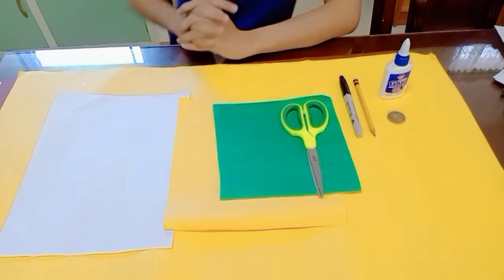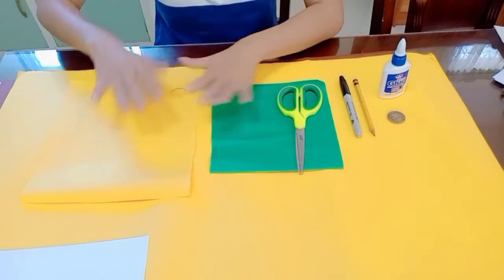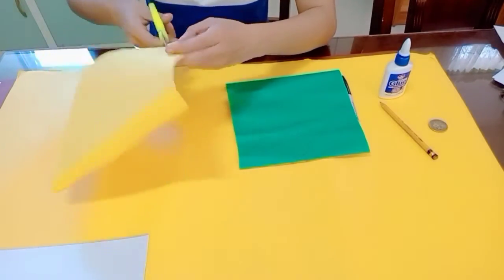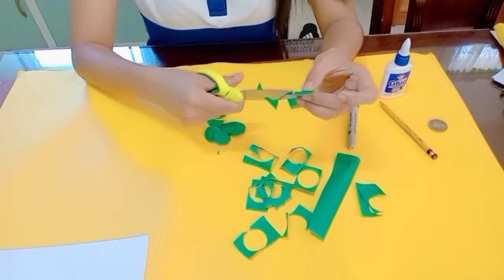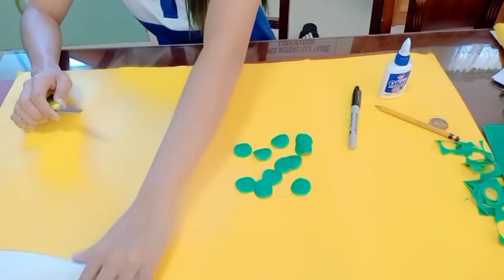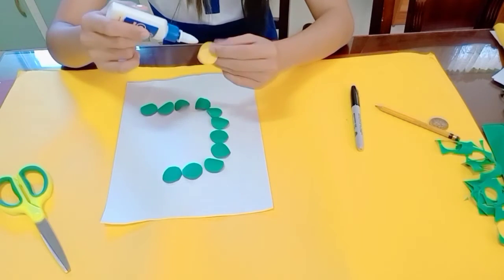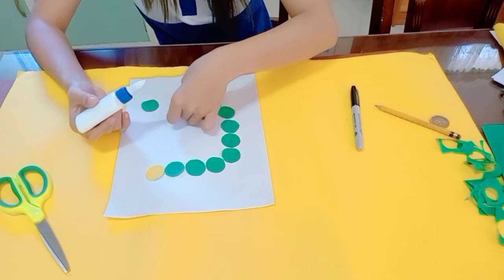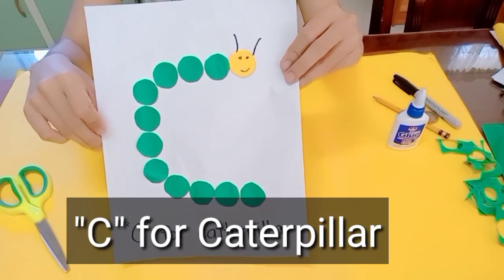"C" for Caterpillar (Paper Art)